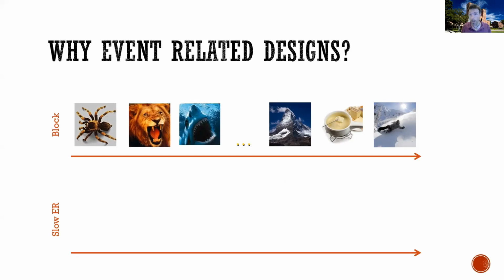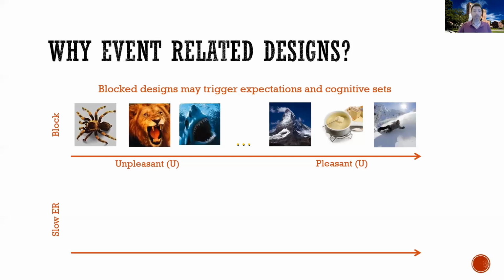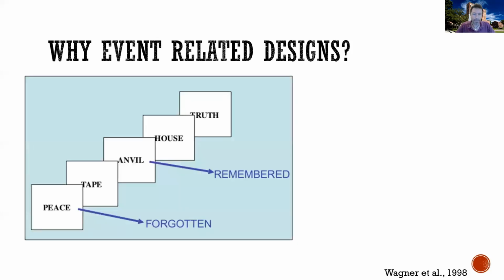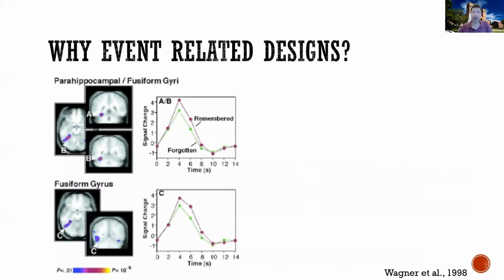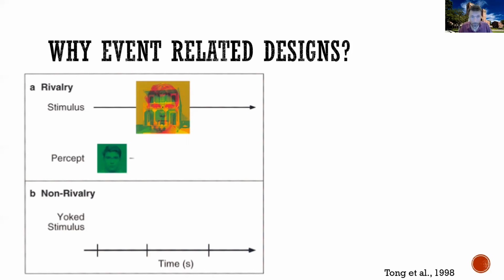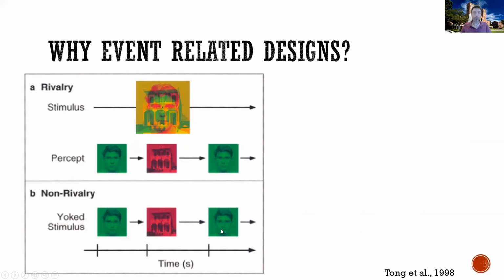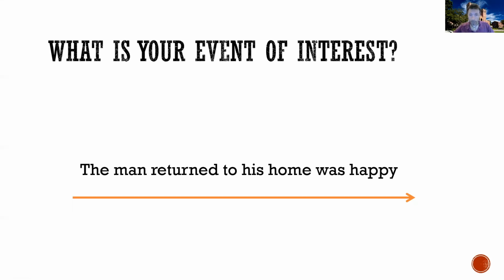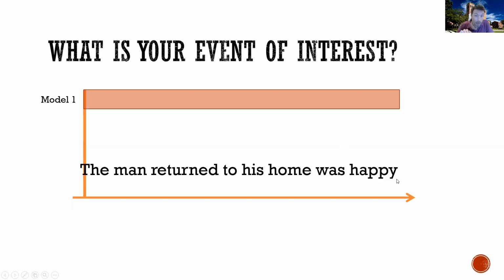Learn fMRI (W04b) 03 Advanced Experimental Design: Event Related Designs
What are Event related Designs, what are their pros and cons?